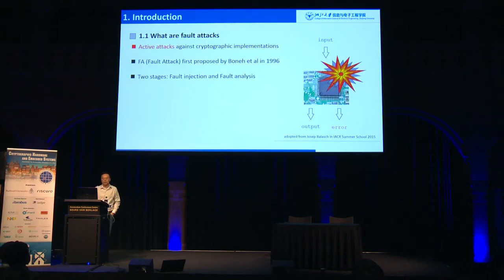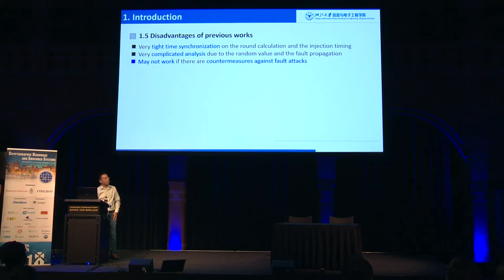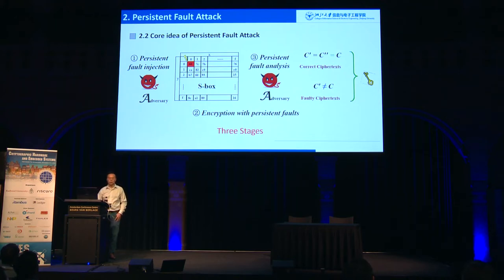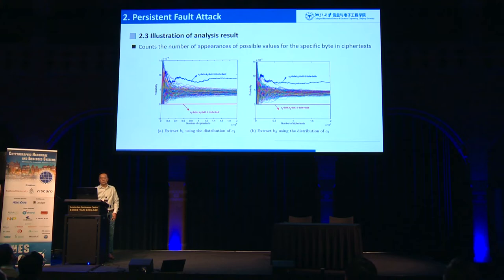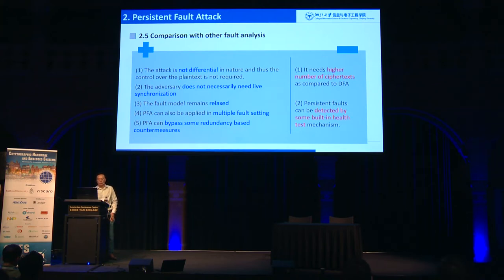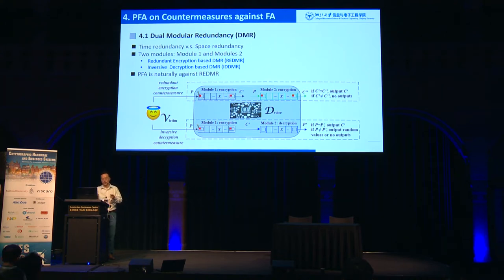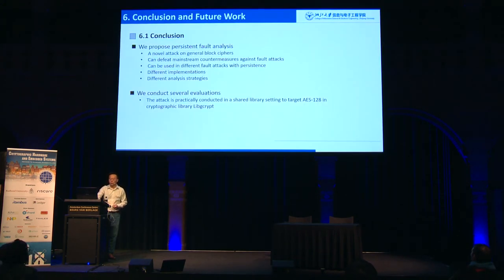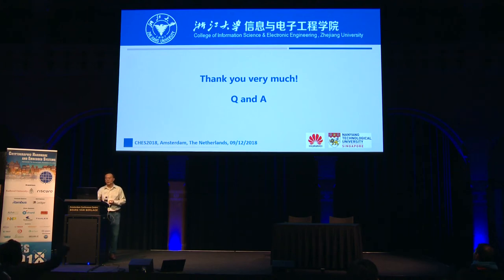Persistent Fault Analysis on Block Ciphers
Paper by Fan Zhang, Xiaoxuan Lou, Xinjie Zhao, Shivam Bhasin, Wei He, Ruyi Ding, Samiya Qureshi, Kui Ren, presented at CHES 2018.